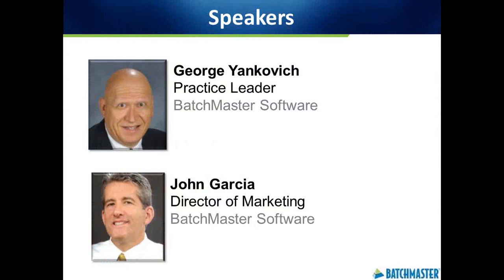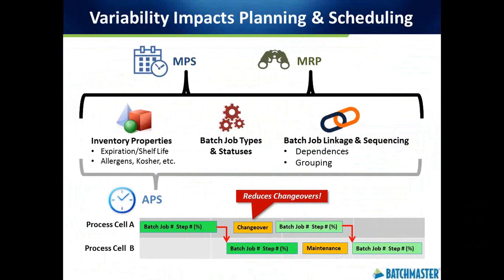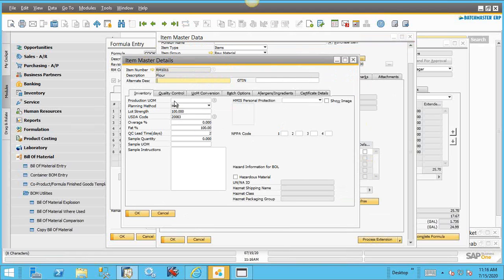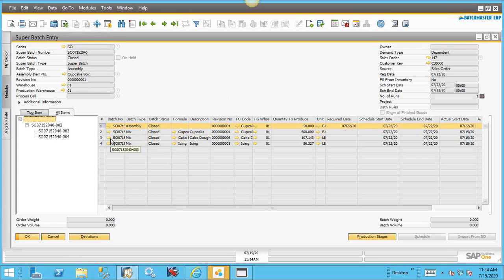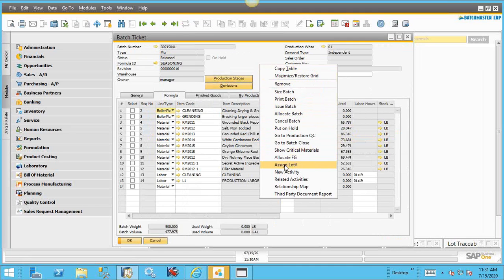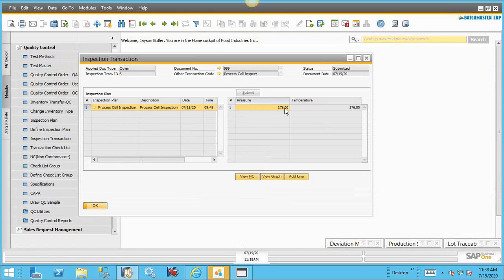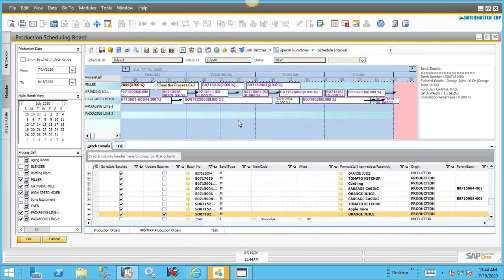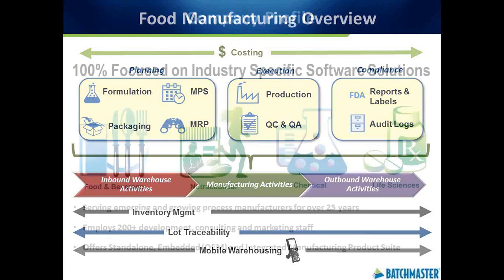Intro to BatchMaster MFG for Food